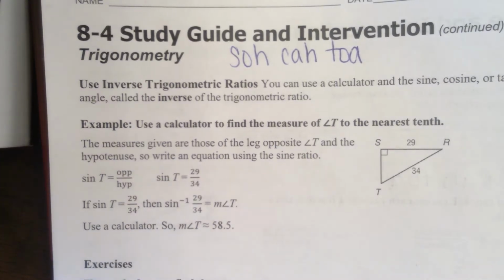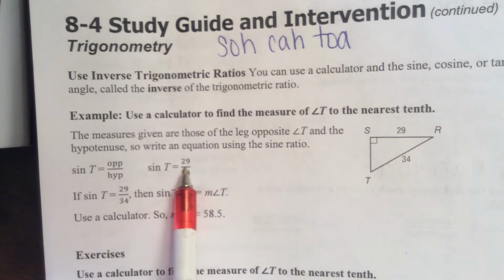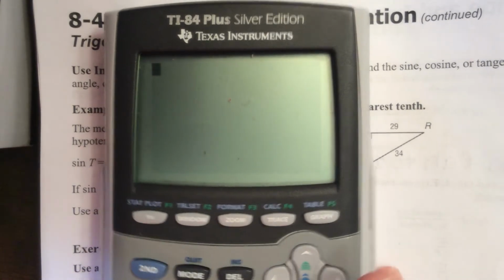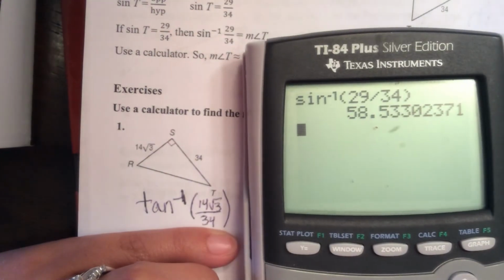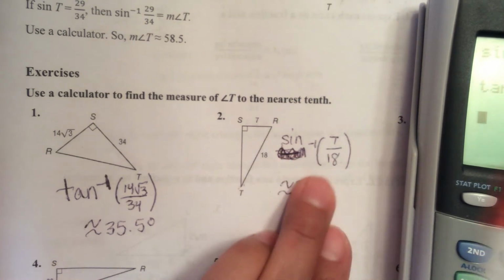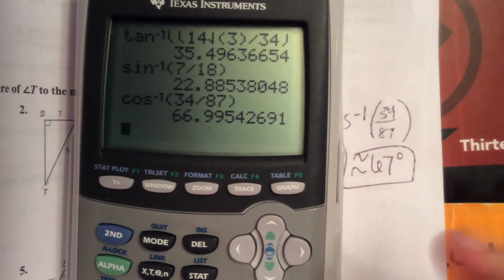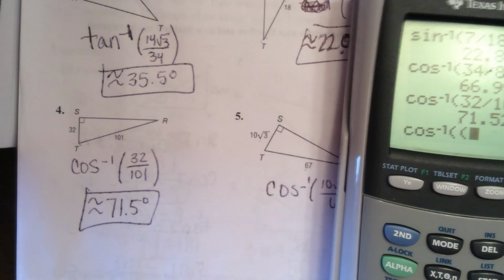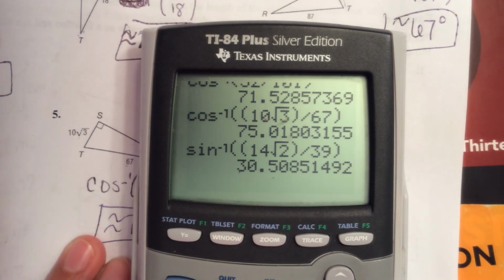8 4 Study Guide and Intervetnion 2